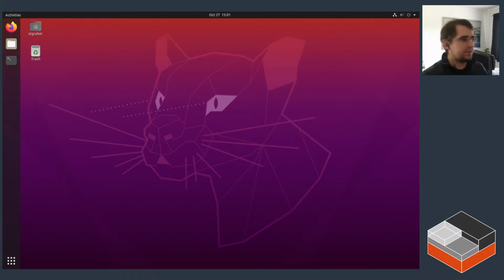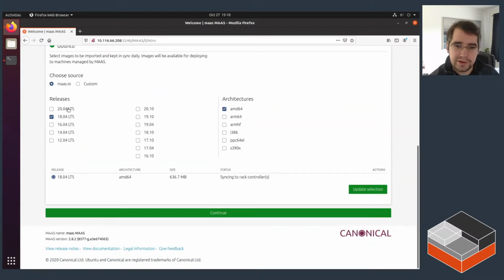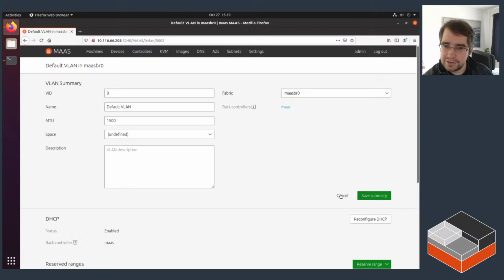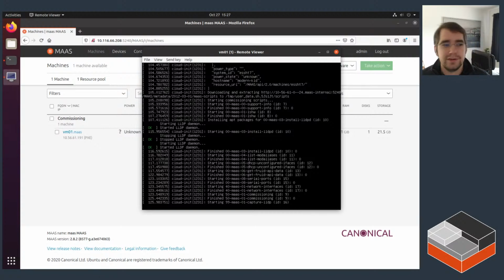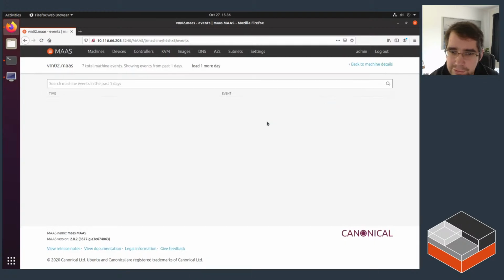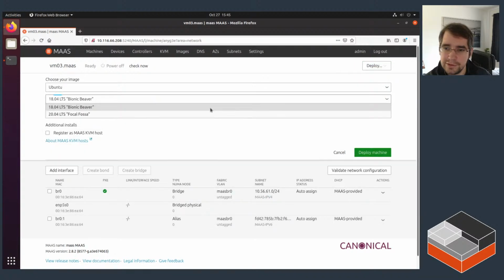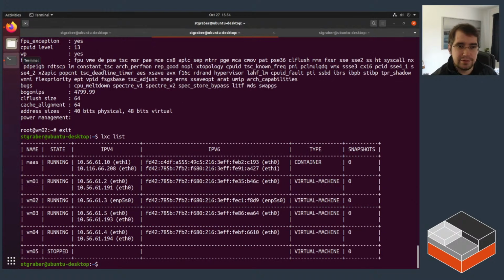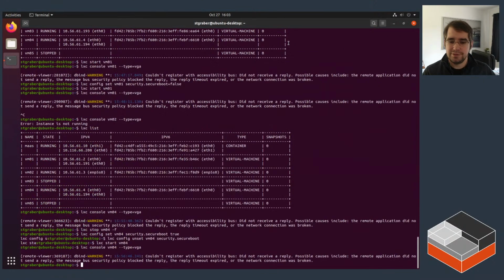Exploring MAAS with LXD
Let's install MAAS inside a LXD container and see how it can be used to deploy LXD virtual machines, provide DNS and IP management for LXD instances and more!